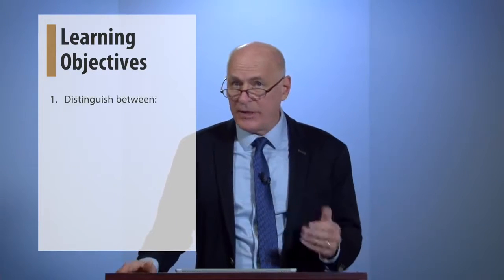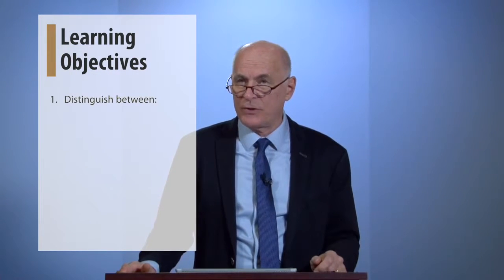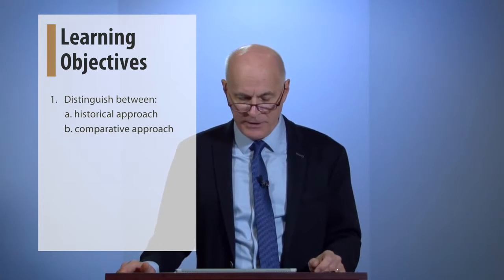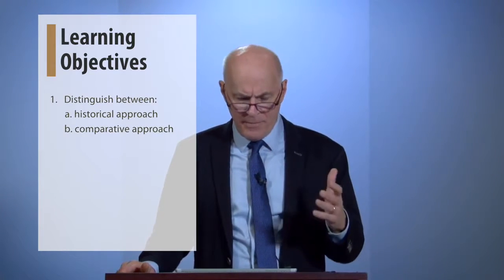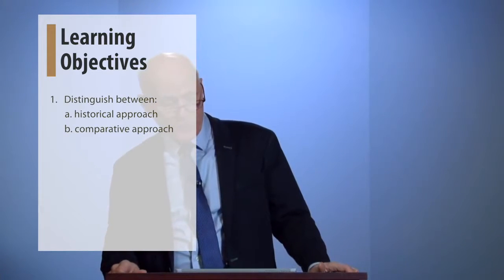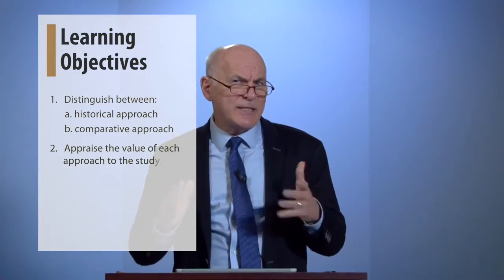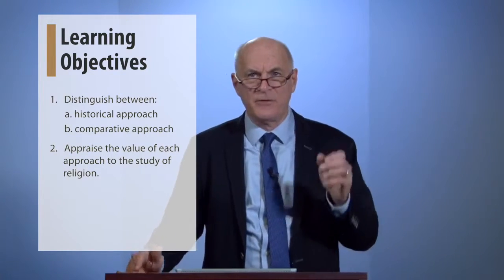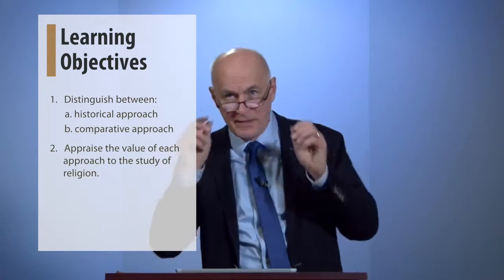Wisdom from World Religions - Day 3 Video 2: Practicing comparative religion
Topic: Practicing comparative religion

Objectives:

To distinguish between the historical and the comparative approaches to studying religion
To give examples of comparative categories in comparative religion
To appraise the outcomes and uses of the comparative approach in religious studies

For best results, view this in 720 HD.